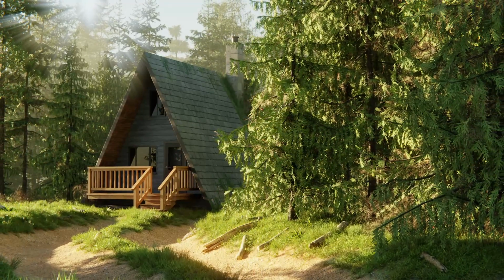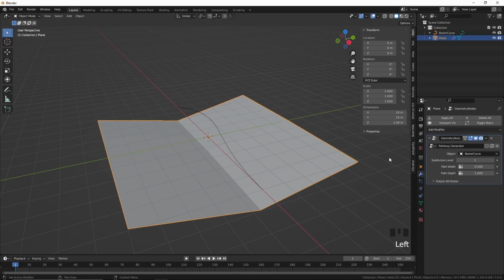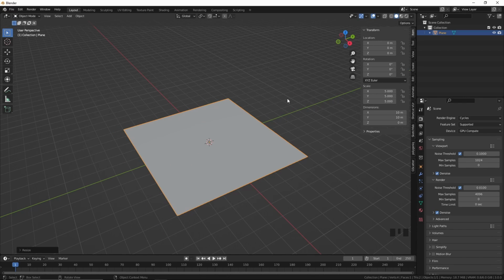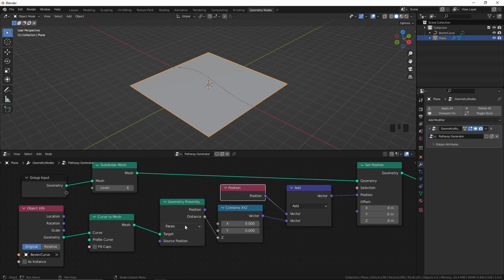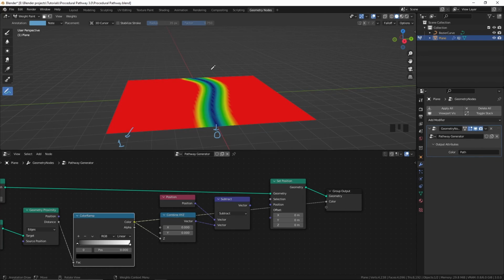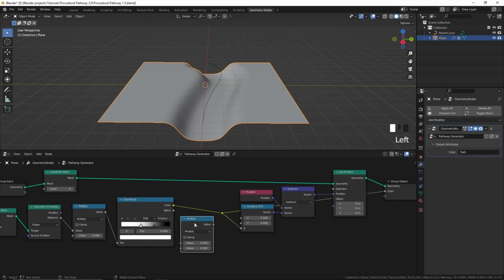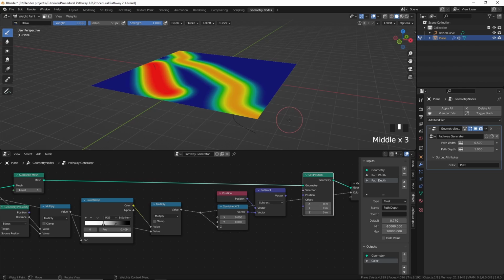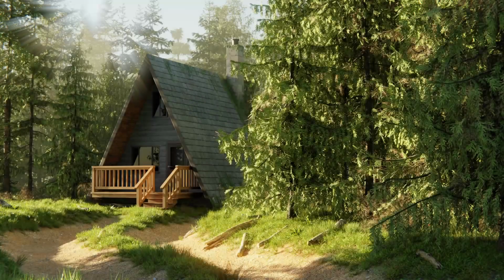Make procedural pathway in Blender w/ Geo nodes | Blender3.0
Learn how to make non destructive pathway generator using geometry nodes in Blender 3.0.
You only have to draw a curve & It'll create path from it. But there's more you can also change the parameters from the geo nodes modifier. This is the first part & in the next part we'll add more effects .

You can buy the project files for only $5

Time-Stamps:-
00:00 | Intro
02:11 | Pathway Gen & how to use it
06:28 | Creating the Pathway Gen
19:04 | *Fixing a problem
23:56 | Outro